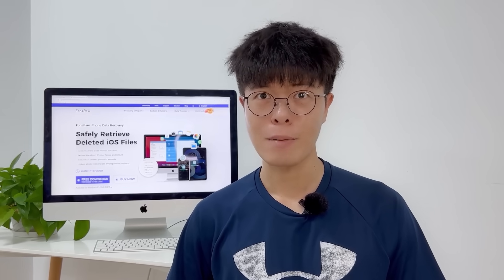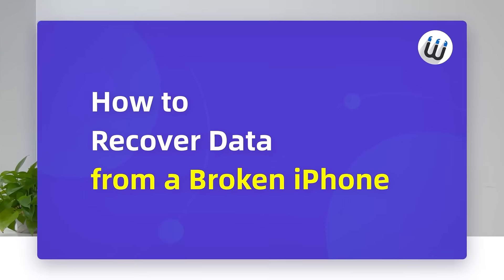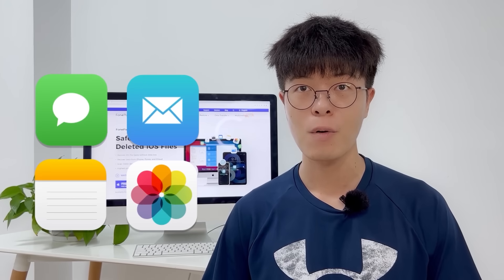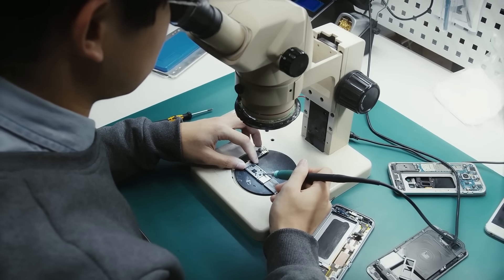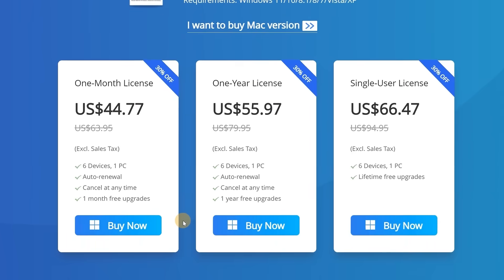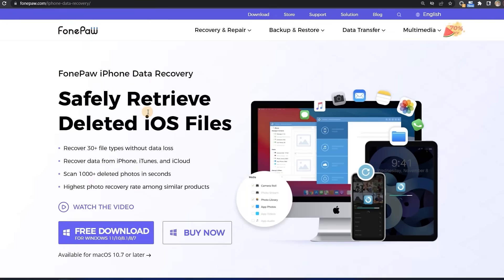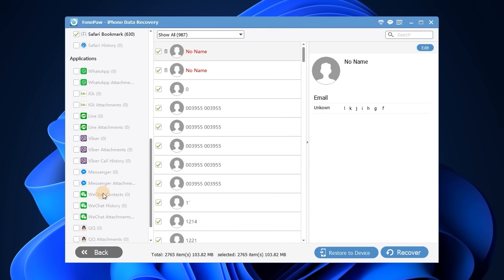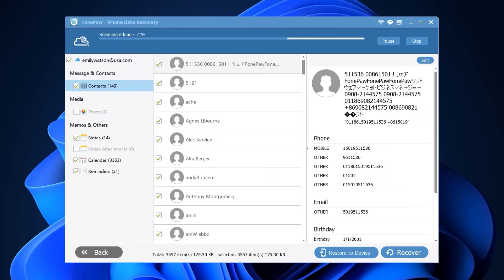How to Recover Data from Dead/Broken iPhone | iPhone Data Recovery 2 EASY WAYS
In this video, you will learn how to recover data from a dead or broken iPhone. Whether your iPhone has ceased functioning or suffered physical damage, learn the step-by-step process to recover photos and other data without needing a backup. This guide provides a clear, easy-to-follow method for accessing precious memories trapped in your unresponsive iPhone.

📌 Timestamps below to guide you through this video:
0:00 Intro -  How to recover data from a broken iPhone
1:02 Brief introduction of FonePaw iPhone Data Recovery
1:30 Method 1. Recover from iTunes Backup File
1:57 Method 2.
Recover from iCloud Backup File

When there is something wrong with our phone screen, we can't operate the phone directly to access our data and we may lose our important files or personal photos. But how do we restore data from a broken iPhone with just a few clicks?
Instead of paying a high maintenance fee for looking a local repairer, try to  keep the data from being lost with FonePaw iPhone Data Recovery.

💡 Key Features of FonePaw iPhone Data Recovery
- Recover 30+ file types without data loss, including notes, photos, videos, contacts, etc.
- Easily recover data from iPhone, iTunes, and iCloud
- Scan 1000+ deleted filess in seconds
- Highest recovery rate among similar products

🔎 Explore more
How to Recover Data from Broken iPhone
How to Search iMessages/Text Messages on iPhone (5 Ways)
How to Restore iPhone without iTunes (Fast and Easy)